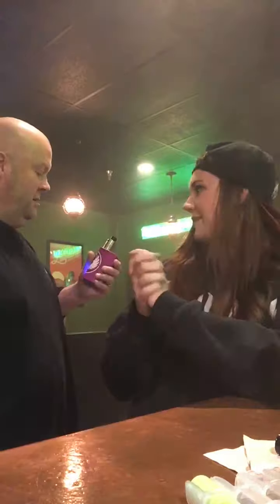First Impressions: Scarab Box Mod OG Scarab